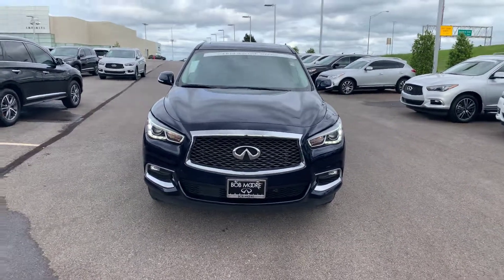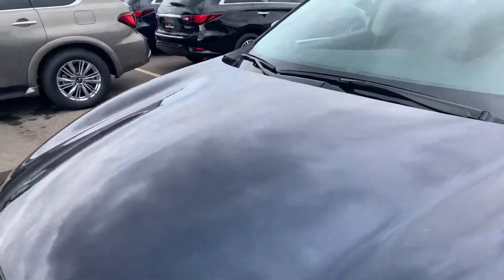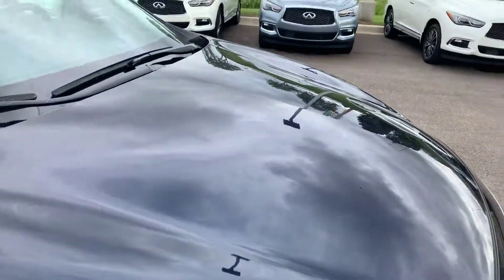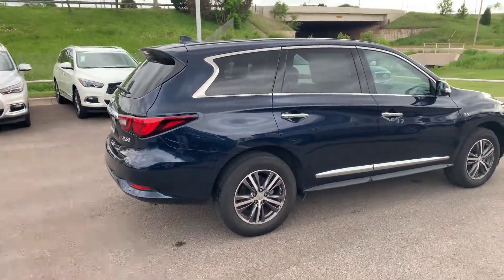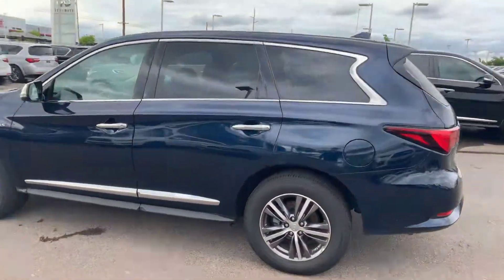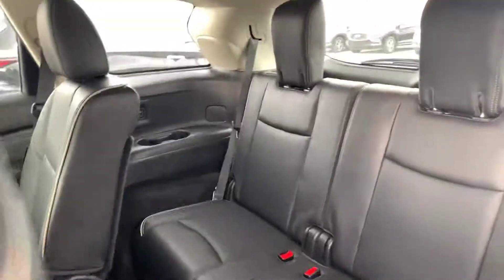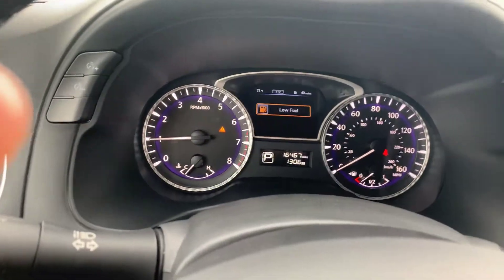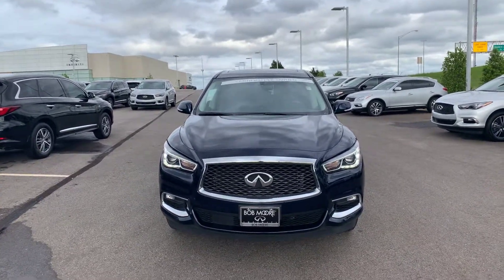2018 Infiniti QX60